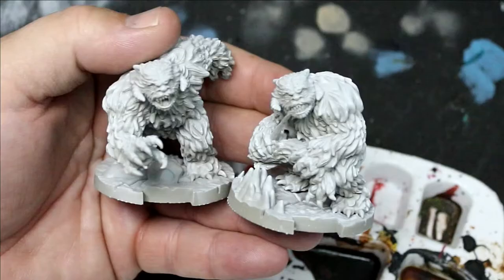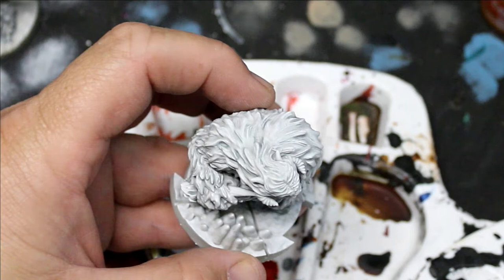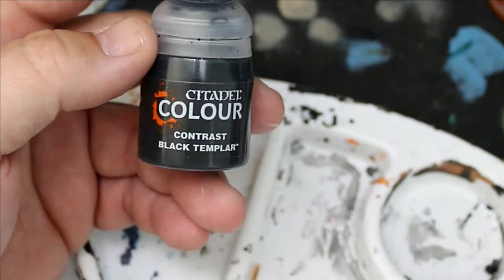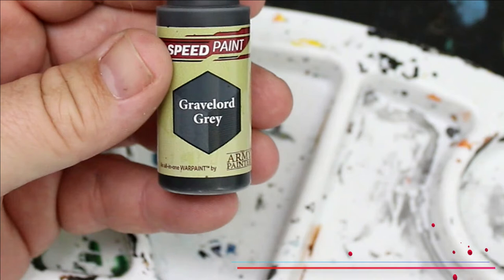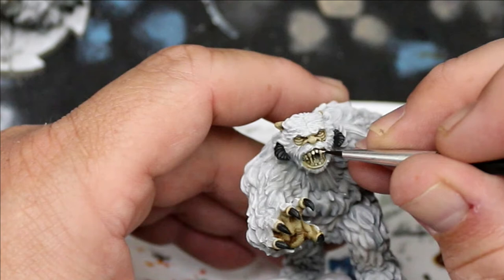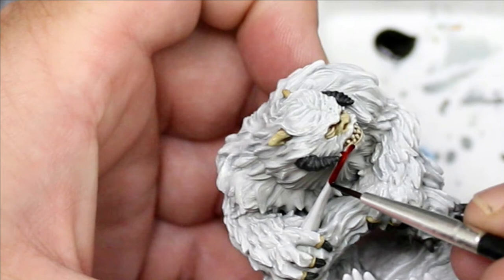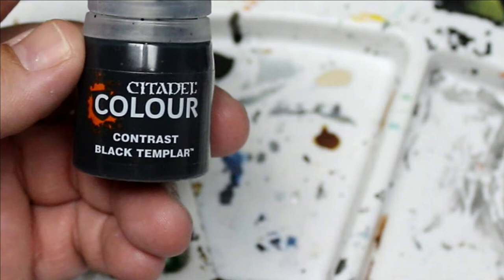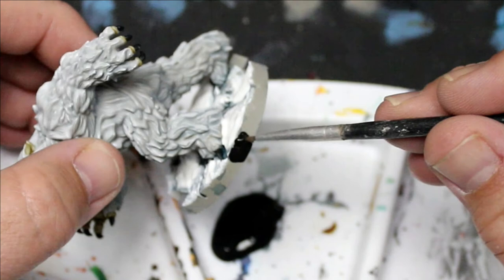Painting Star Wars Legion: Wampas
Today we will be painting Wampas from Squamous Miniatures for use in Atomic Mass Games Star Wars Legion.

As always my music is done by the amazing Jon Brett. Check out his stuff here.